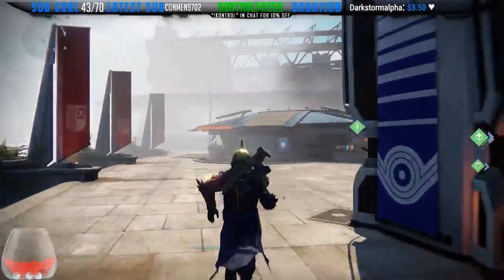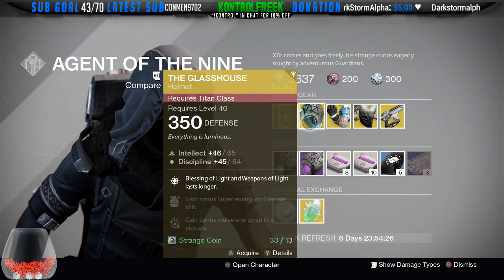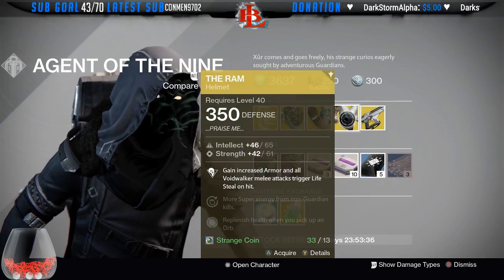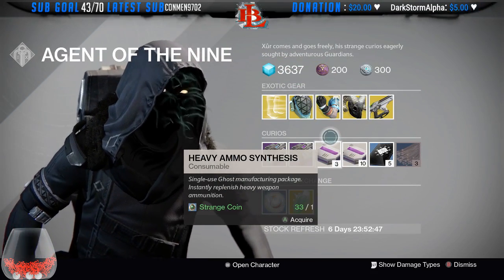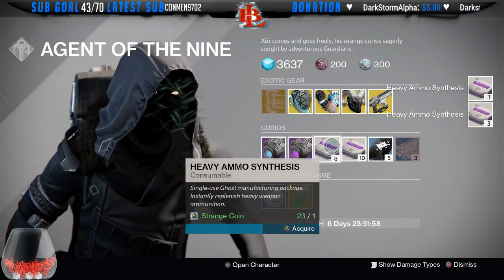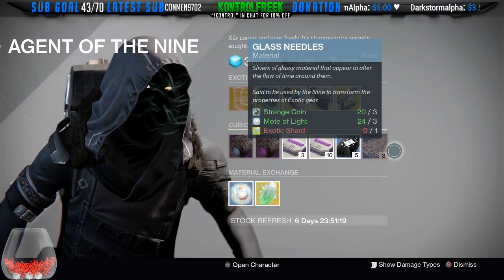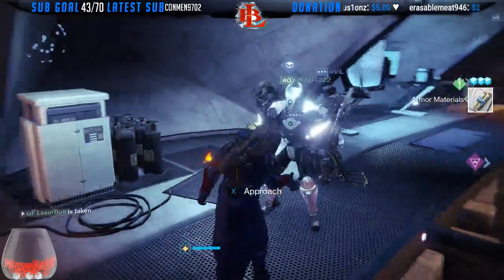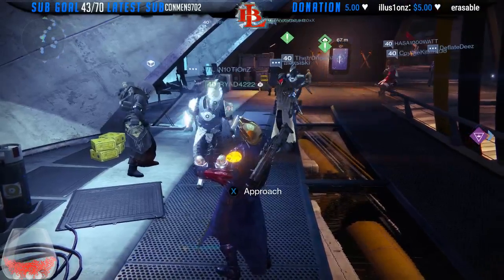Destiny XUR LOCATION 3-17-17 | Inventory Recommendations | Where is Xur March 17 2017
Destiny XUR LOCATION for 3-17-17 and Recommendation for his Inventory for March 17, 2017. Now Where is Xur on this March 17, 2017 and what is XUR Inventory, He is located by the please see the video to find where is xur :)
Our Destiny Guide will help you to find XUR Agent of the Nine new location for 3-17-17, somewhere in the tower, where could xur be this week. Get your Strange coins to help you get the Gear and Weapons that XUR brings is unique and takes a lot to get them but if you have your coins all you have to do is buy it from him which could save you a lot of time doing bounties or other daily activities. Sometimes he brings great weapons which you can then level up. What did you get from Xur Inventory location 3-17-17.

What are Strange Coins in Destiny?

This unusual coin is warm to the touch and vibrates gently in your hand. Strange Coins are a form of currency obtained by completing Public Events. Strange Coins also have a very rare chance to be obtained when decrypting a Blue Engram.

Player will also receive a strange coin once player complete the “Scourge Of Winter” mission on the map Venus, player will receive keys you turn into the cryptic at the Tower in exchange for a strange coin. They are used to purchase powerful loot from Xûr, Agent of the Nine.